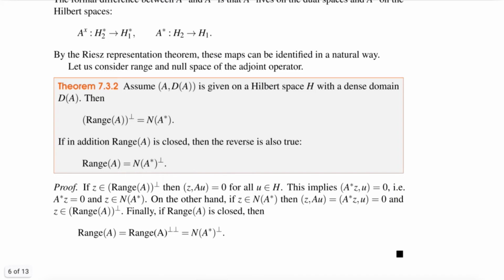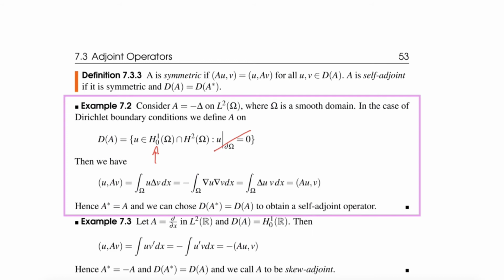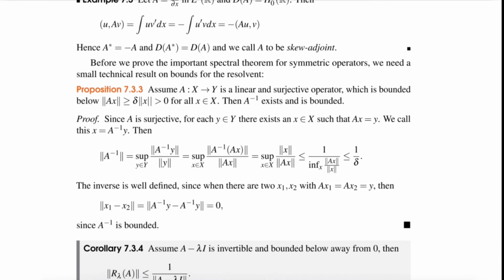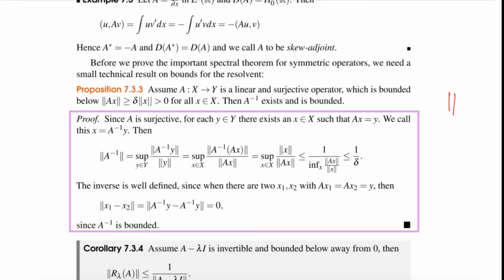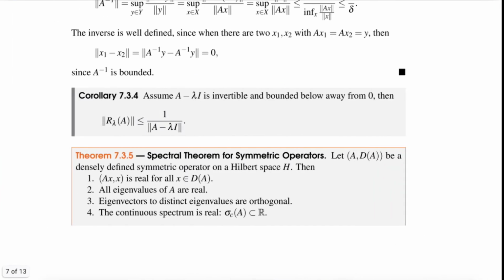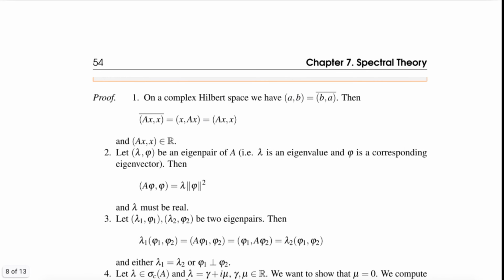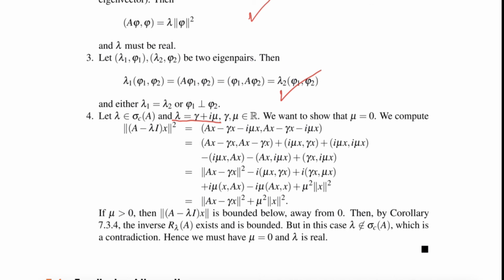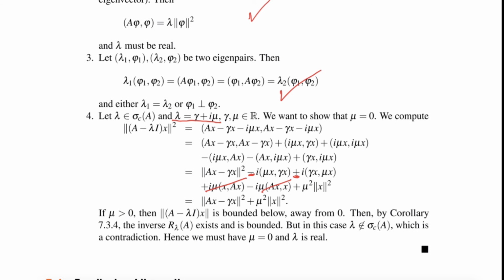Math539 Lect19 Part1